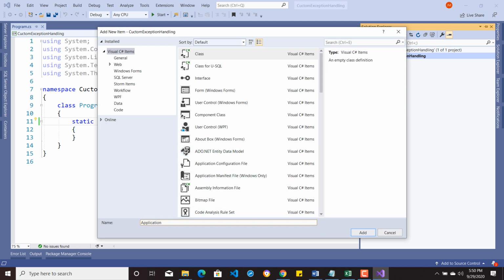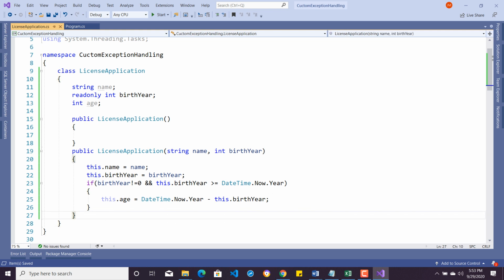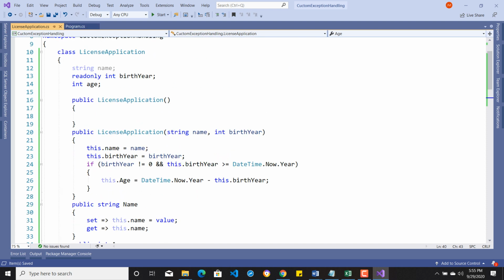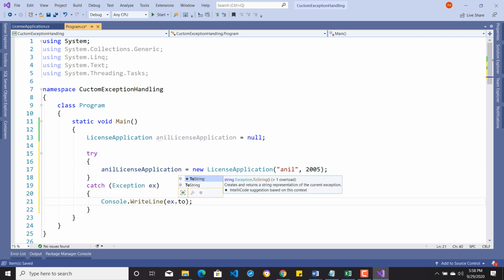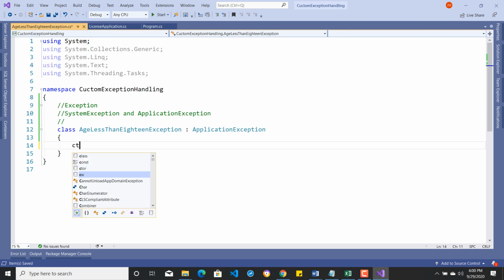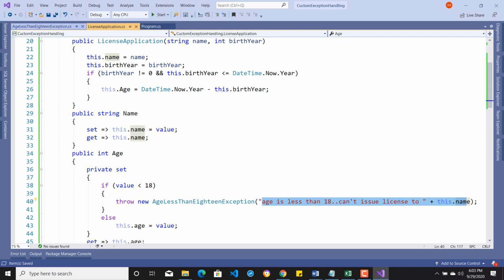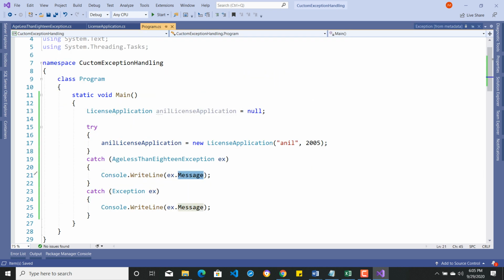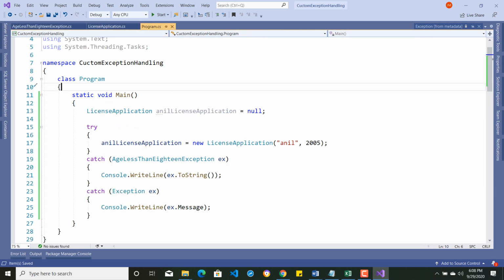Module 3 Video1 Custom Exception Handling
This video is about how to create custom exception class in C#